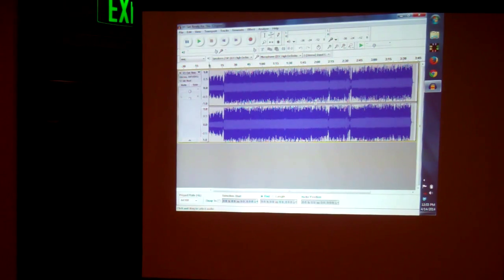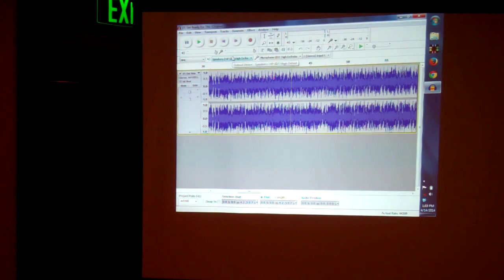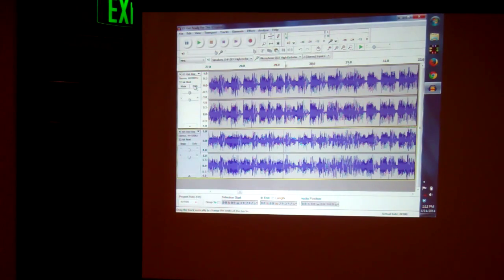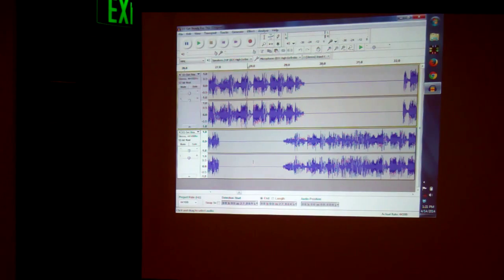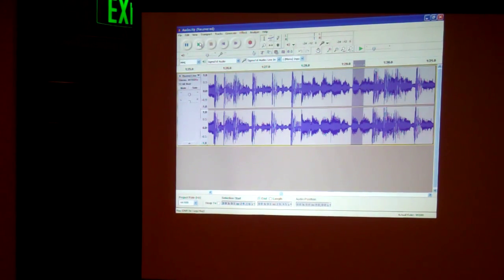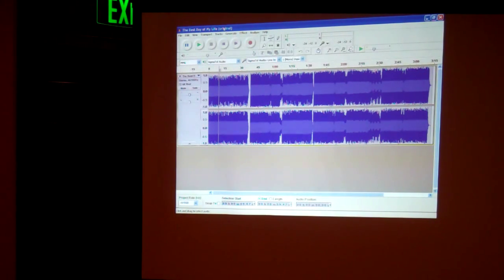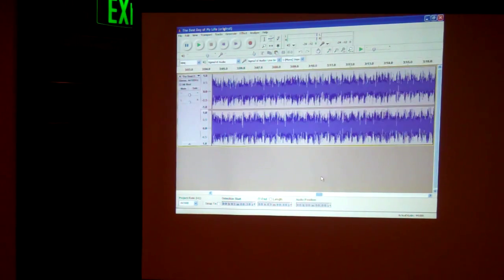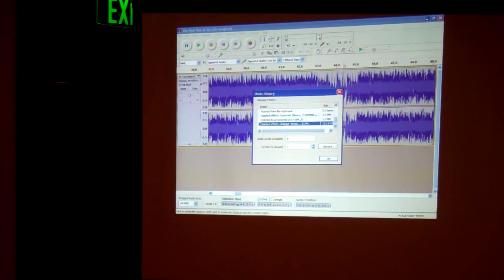2014 CALLERLAB Conv Digital Music Transition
2014 CALLERLAB Convention Reno (Sparks), NV
Digital  Music Transitions
Moderator, Michael Maltenfort and Panelist, Barry Johnson. Today’s music editing software is incredibly powerful.  What's next if you already know how to convert vinyl to MP3s, use noise reduction, delete extra silence, loop music, and change pitch or tempo?  This session will look at several lesser-known techniques.  How can you take a recording and extend the length of the track using copy and paste?  How do you make cuts in the music that sound smooth?  How can you take the called side of a recording and splice in vocal backups to the uncalled side?  How do you convert from stereo to mono? There may be time to work with one or two attendees, so if you have music that needs to be cut or extended, bring it to this session.